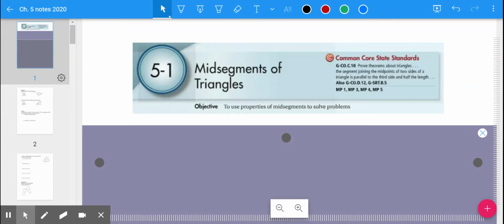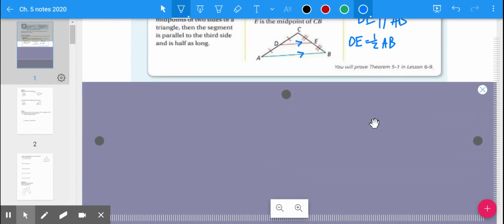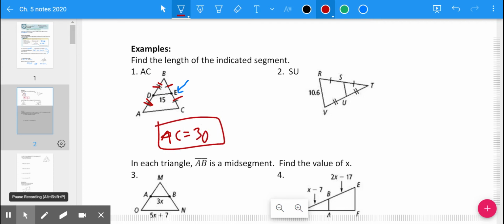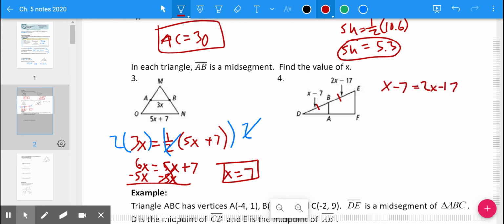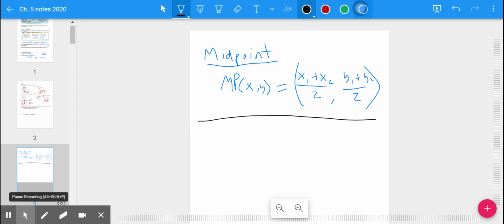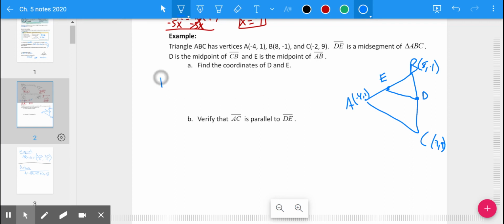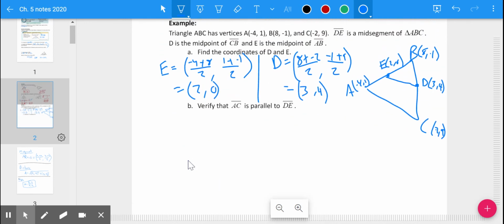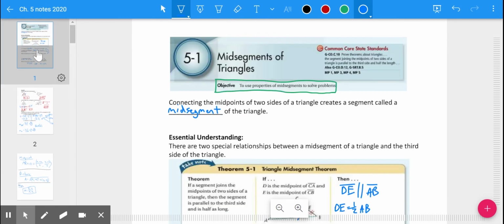5.1 - Midsegments of Triangles